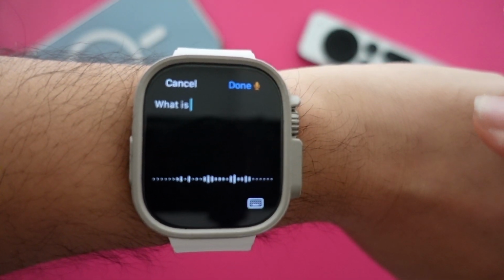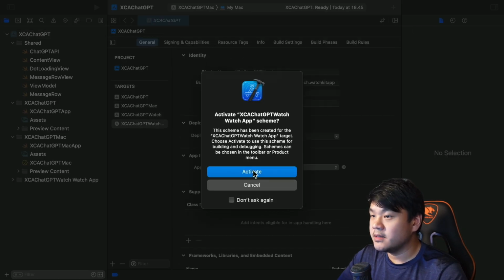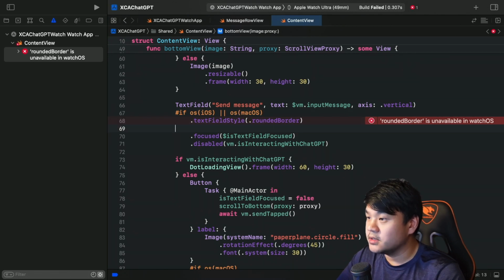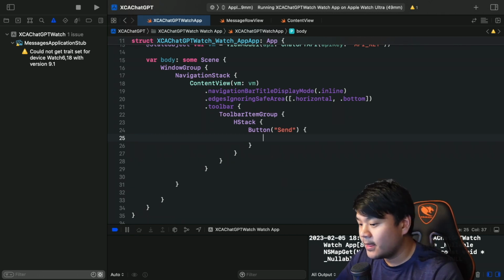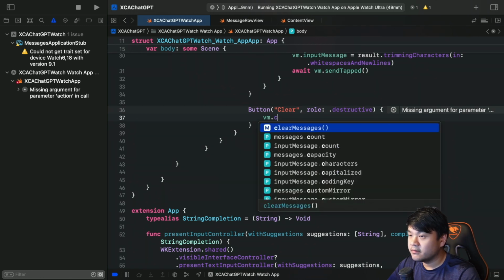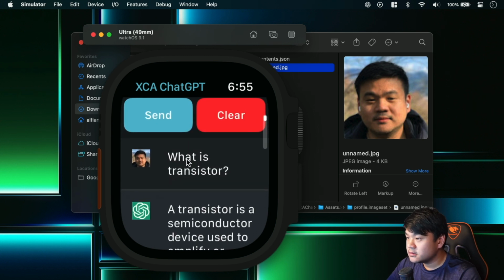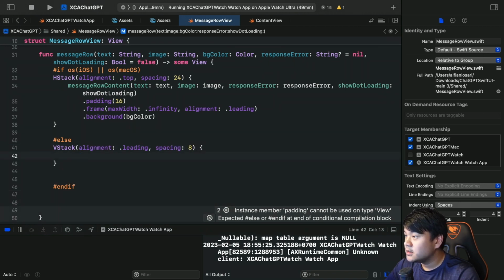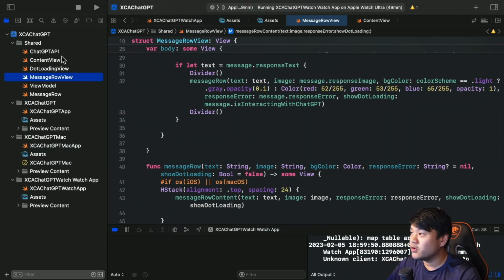Build a SwiftUI ChatGPT watchOS App | OpenAI API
In this video, we're going to build a SwiftUI ChatGPT watchOS App. This is a continuation of the previous tutorials in "Build SwiftUI ChatGPT series"